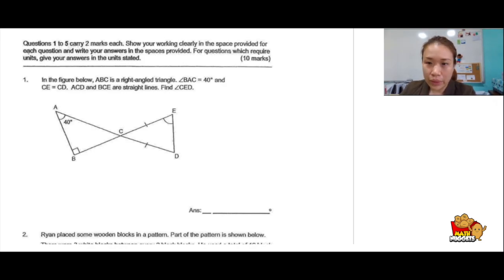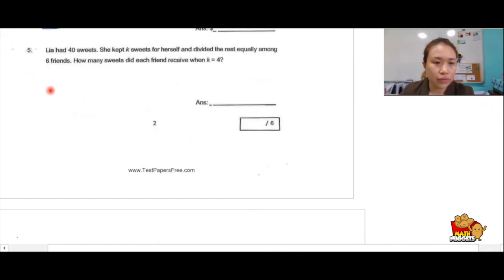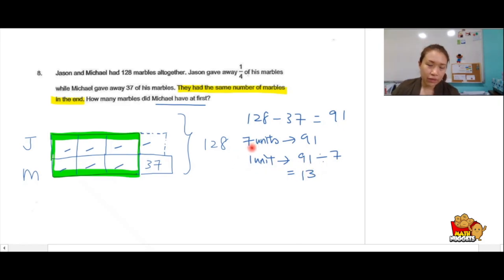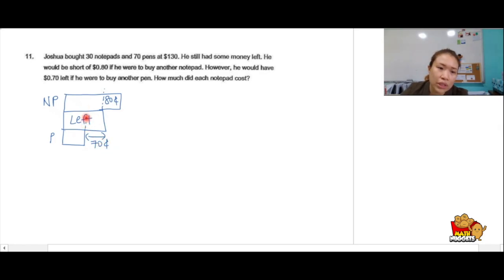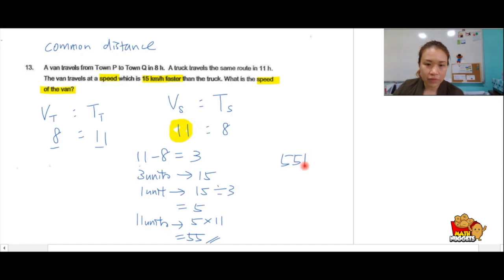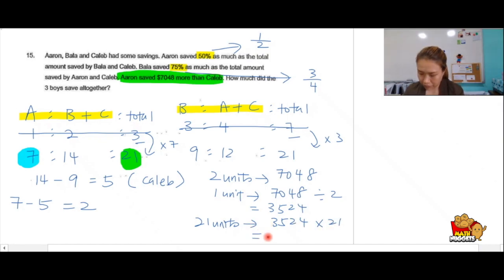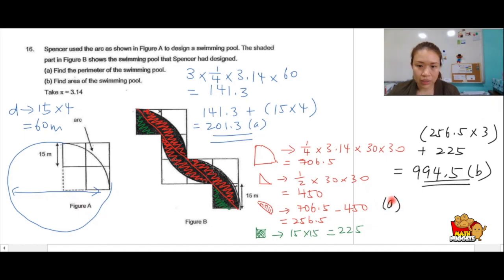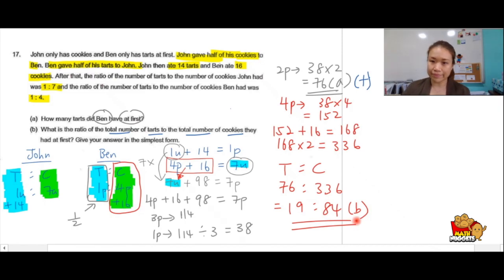P6 2019 Maha Bodhi SA1 Paper 2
In this video, I demonstrate the step by step solutions for P6 2019 Maha Bodhi SA1 Paper 2.

2) Browse the courses and click 'enroll'
3) Print out the relevant exam papers/worksheets
4) Attempt the questions
5) Watch the step by step video solutions